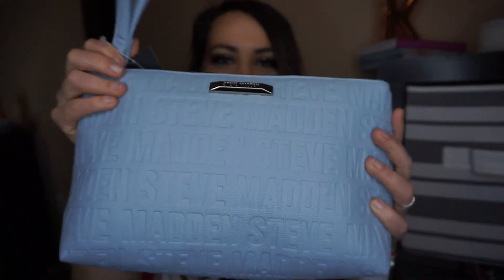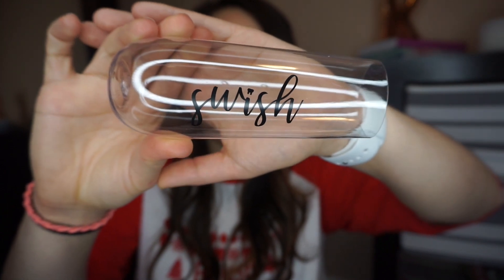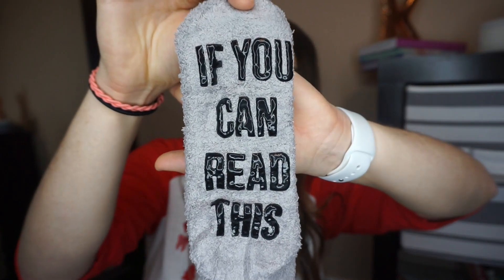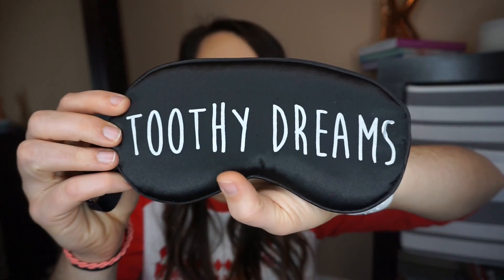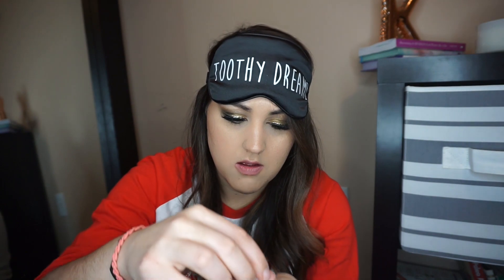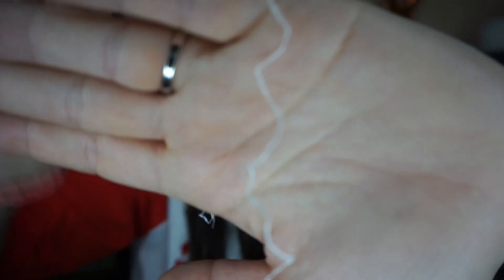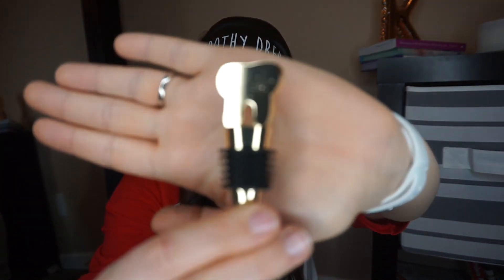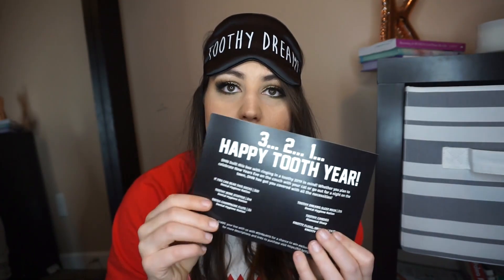DHN UNBOXING | WINTER 2018 | BEST BOX YET??